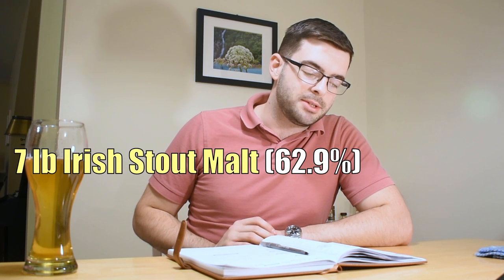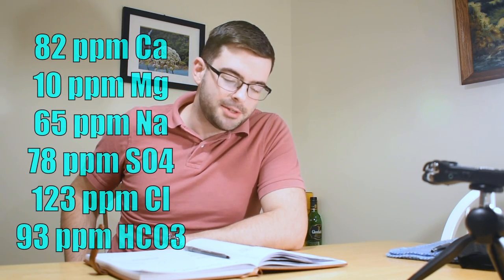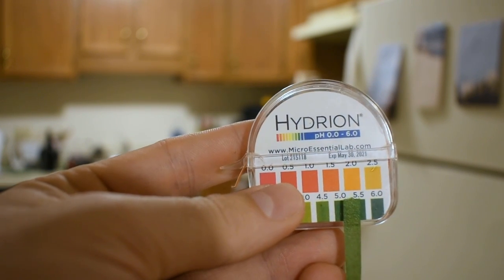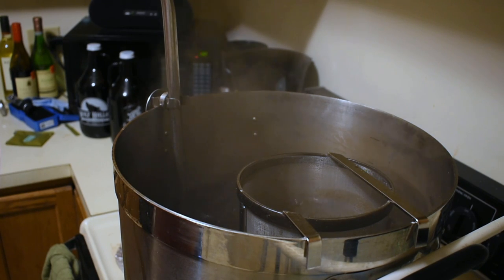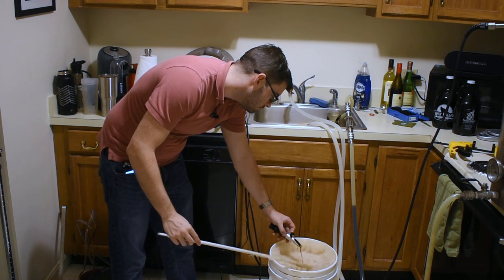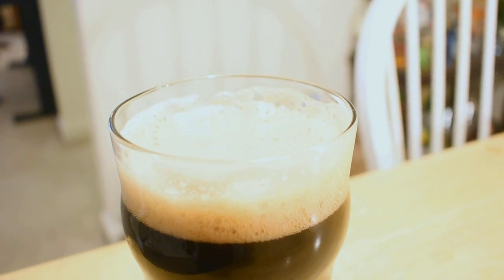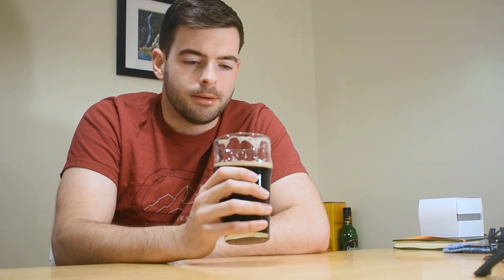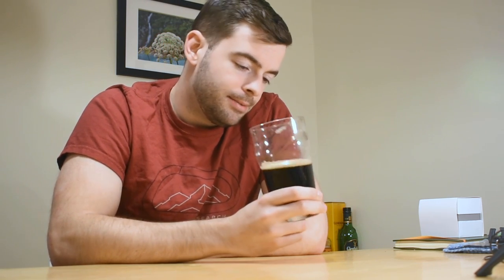Brewing an IRISH Stout is EASIER than You Think | Grain to Glass | Classic Styles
In this video, I brewed a classic Irish Dry Stout recipe, modeled after a well known example from Ireland, but added my own spin on it with a 10 min East Kent Goldings aroma addition. Overall this beer is not very difficult to brew, and it is very forgiving. I had some issues with fermentation, so my beer took 3 weeks to reach final gravity, and unfortunately finished at a relatively high final gravity for the style, but still tasted great and surprisingly felt dry in the mouth anyway. The beer tasted like its classic roasty inspiration and had a nice earthy aroma note that I loved. If only it was on Nitro!

The recipe for 5.5 gallons is below, your efficiency may vary:
"March Gladness"

4.0% ABV          34 IBU

7 lb Irish Stout Malt (sub golden promise or Maris otter) (62.9%)
2.5 lb Flaked Barley (22.5%)
1.25 lb Roasted Barley (11.2%)
6 oz Acid Malt (3.4%)

Single Infusion Mash for 60 min at 151 F (66 C)

60 minute boil:
60 min - Add 1.7 oz (48g ) East Kent Goldings (5.3% AA)
10 min - Add 1 oz (28g) East Kent Goldings (5.3%)

OG: 1.044

1 package Wyeast 1084 Irish Ale

Ferment 65-68 F (18-20 C) for 2-3 weeks, raising temperature toward the end of fermentation to encourage attenuation.

FG: 1.014
0:00 Intro and Welcome
0:11 Style Description and Approach
1:24 Recipe
6:06 Mash and Lauter
11:02 Boil
15:43 Fermentation Plan and Yeast Pitch
16:30 Fermentation Follow-Up
17:38 Pour and Tasting Notes
23:50 Potential Improvements